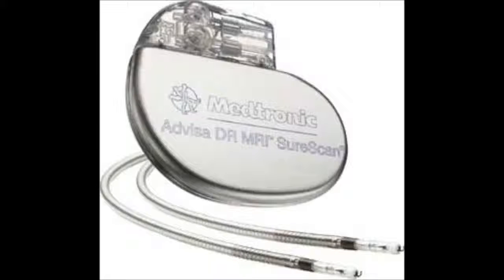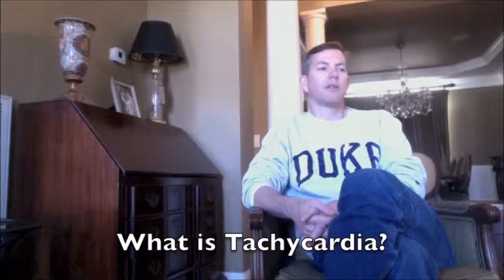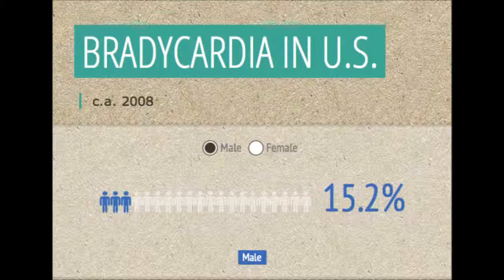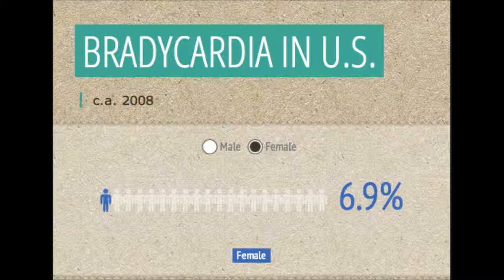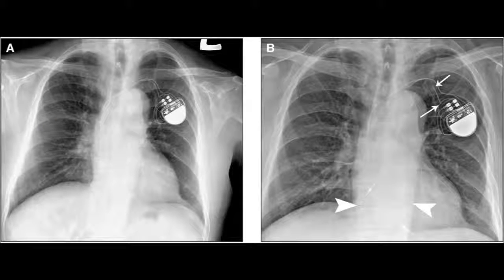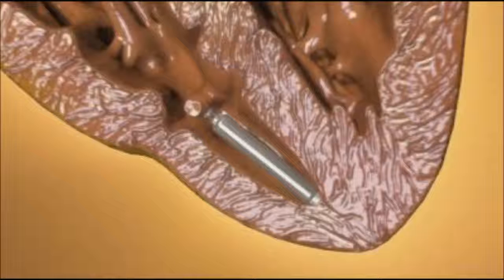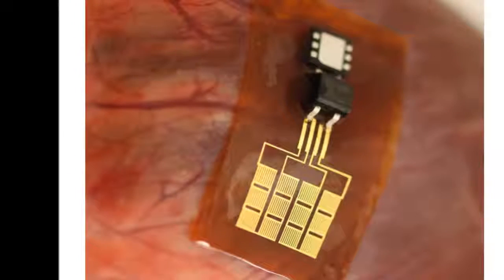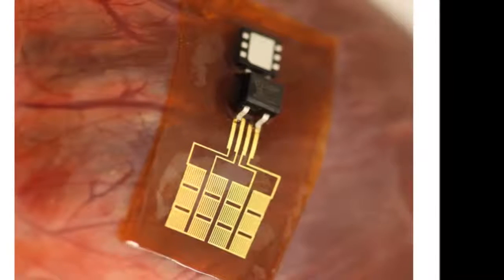Pacemaker Windows Movie